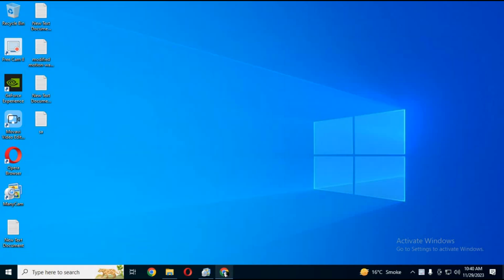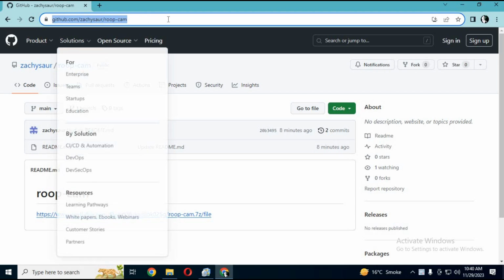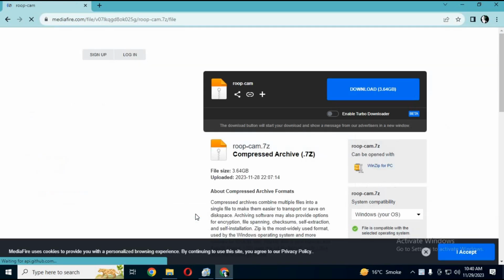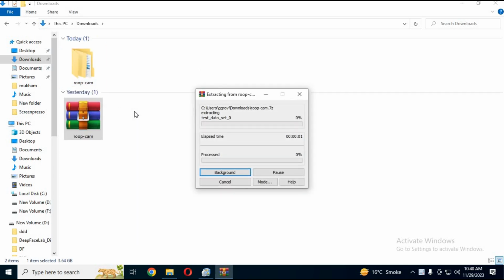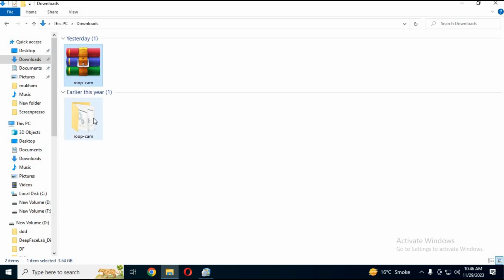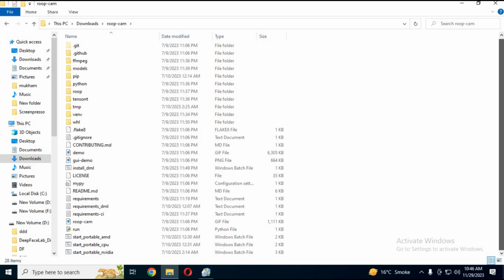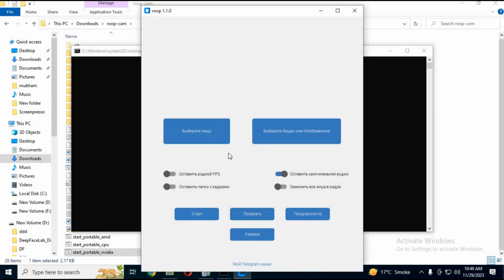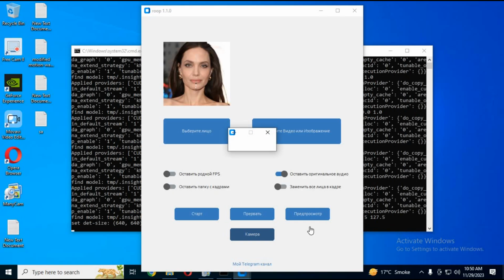Roop-Cam: No Installation Needed! Updated, Faster CPU & GPU Version!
Welcome to the future of effortless capturing with Roop-Cam! In this video, we explore the latest version that requires no installation, ensuring a seamless experience for both beginners and seasoned users. The upgraded version not only brings you the latest features but also optimizes performance for both CPU and GPU, delivering lightning-fast processing speeds.